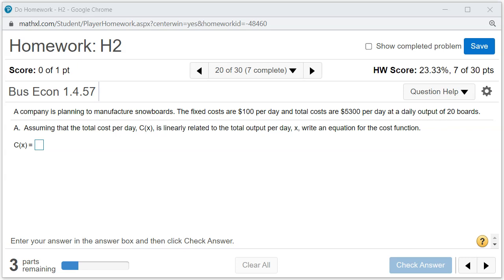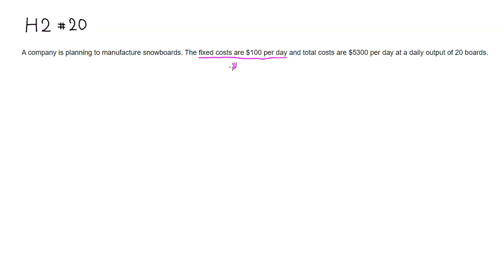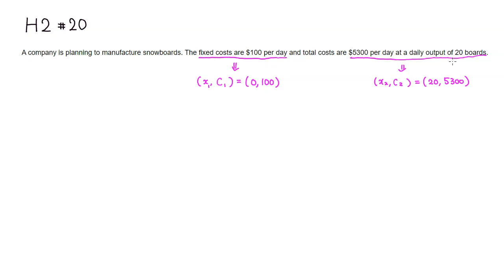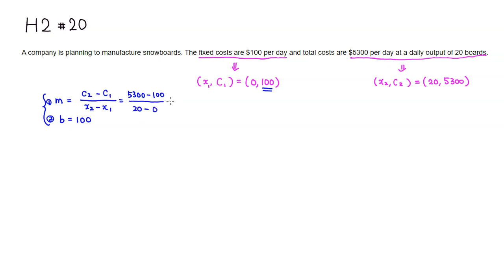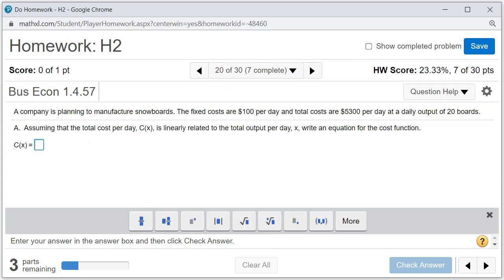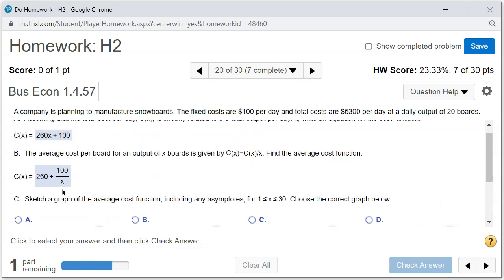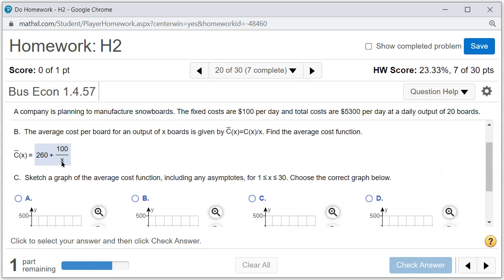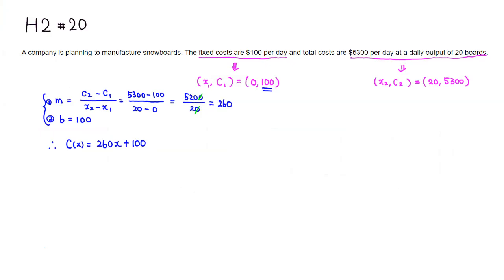How to Find Cost Function & Average Cost Function (M108 H2 #20)